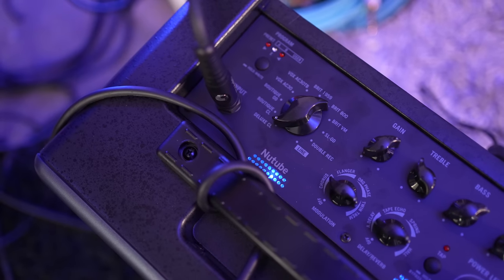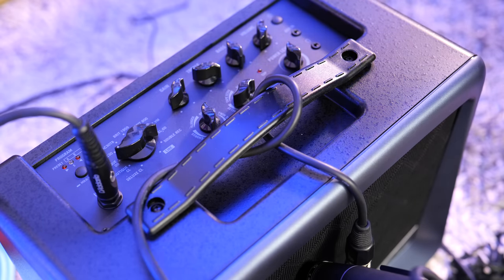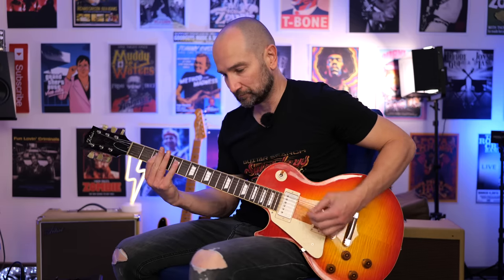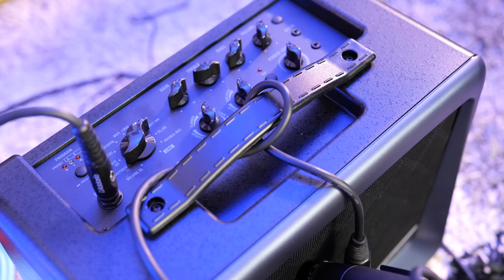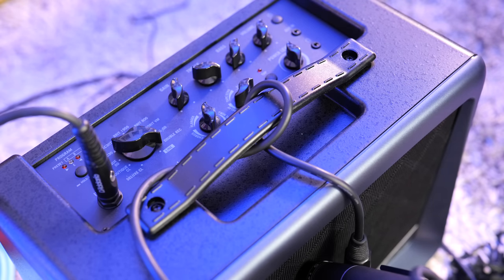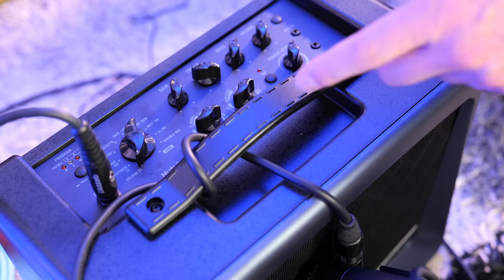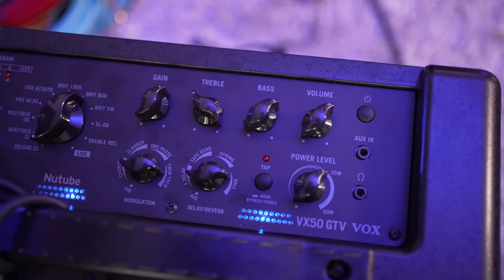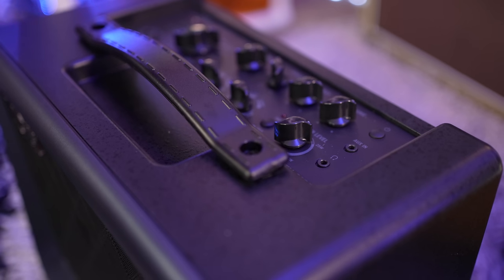Vox VX-50 GTV Amplifier: All The Amps, Effects, and Tones Covered!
This is a review and demonstration of the Vox VX-50 GTV amplifier.  This Vox amplifier is rated at 50 watts and is very lightweight and extremely loud if you want it to be.  The VOX VX50 is loaded with tones including clean, dirty, and higher gain sounds.

Table of Contents:
0:00 - About & Specs
1:25 - Deluxe Clean
2:17 - Boutique Clean
2:48 - Boutique Overdrive
3:22 - Vox AC30
3:57 - Vox AC30 Top Boost
5:11 - Brit 1959
6:13 - Brit 800 (JCM800)
7:11 - Brit VM
8:18 - SL-OD (Soldano)
9:11 - Double Rectifier (Mesa)
10:30 - Chorus
10:54 - Flanger
11:27 - Phaser
11:49 - Tremolo
12:10 - Guitar Tuner
12:25 - Saving Presets
13:09 - My Review (pros and cons)